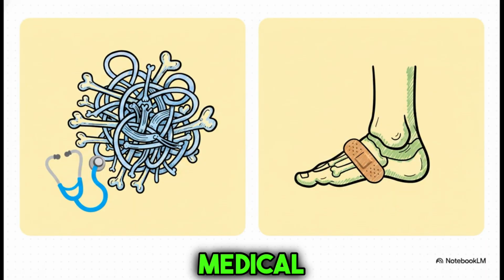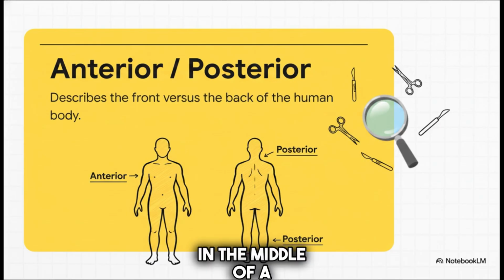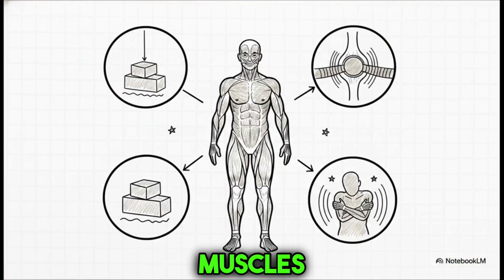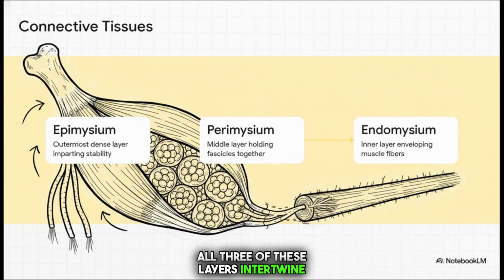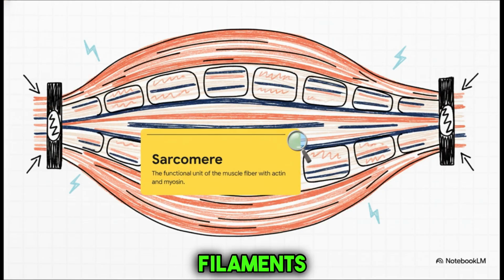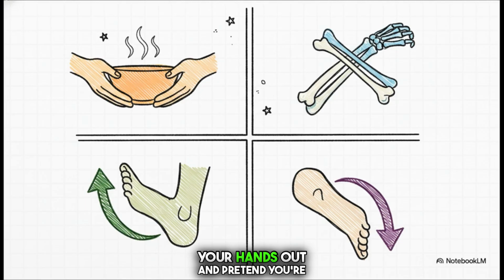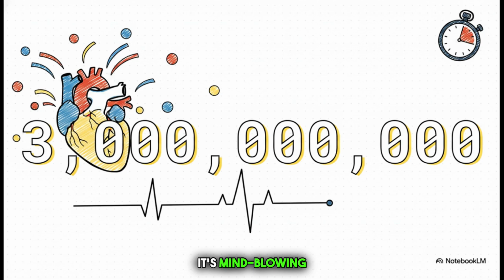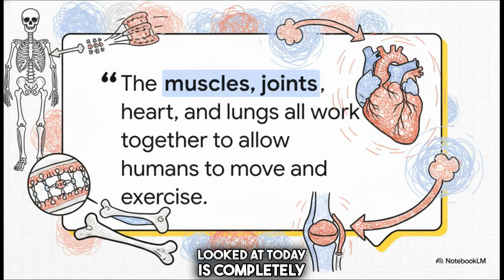Foundations of Anatomy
This text provides a foundational overview of human anatomy and kinesiology, emphasizing the identification of biological structures and their dynamic movements. It establishes a standardized language for health professionals, detailing anatomical positioning, directional terminology, and the three planes of motion. The material explores the composition of skeletal muscle, the mechanics of synovial joints, and the functional roles of different tissue types. Additionally, the source explains the cardiovascular system, describing how the heart and lungs collaborate to circulate oxygenated blood throughout the body. By bridging technical scientific names with simplified explanations, the text prepares students for effective professional communication and clinical practice.